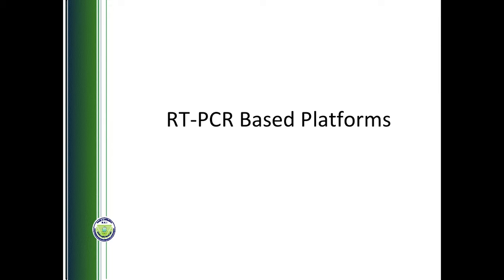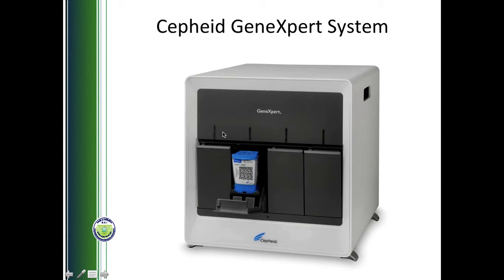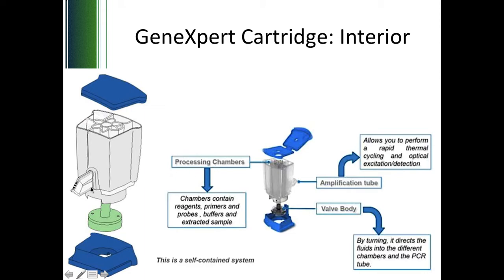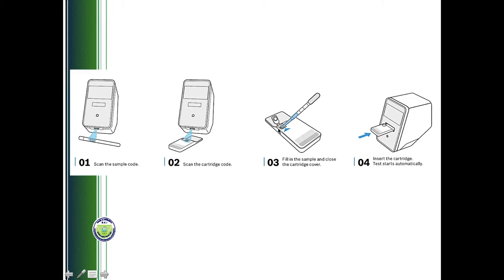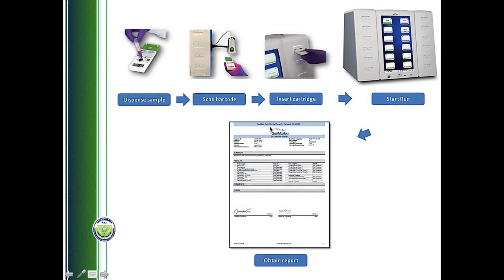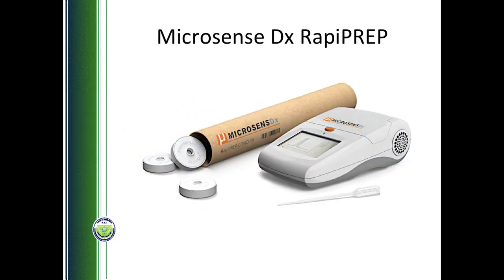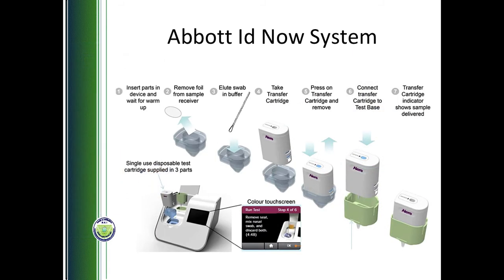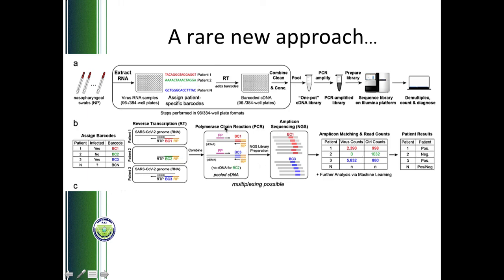Coronavirus Diagnosis: Advanced platforms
Video: Coronavirus Diagnosis:  Advanced platforms
Name of Faculty: Dr. Jay Bergi
This is the 4th video in the 5 part series on Coronavirus diagnosis. In this video we are discussing new platforms and methods of diagnosis of SARS-CoV-2 infection. Most of these are molecular Point of Care Tests to detect viral RNA. Please stay on this channel for following videos.